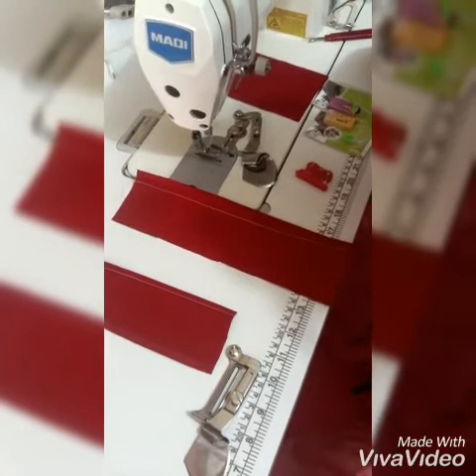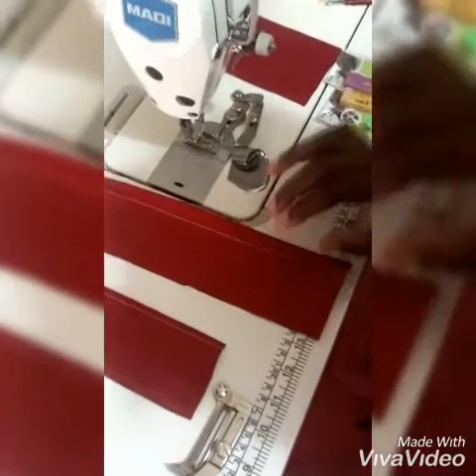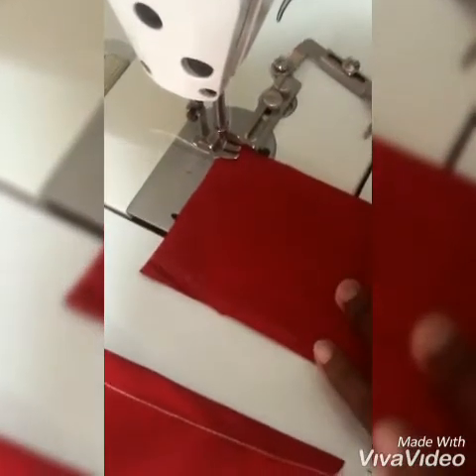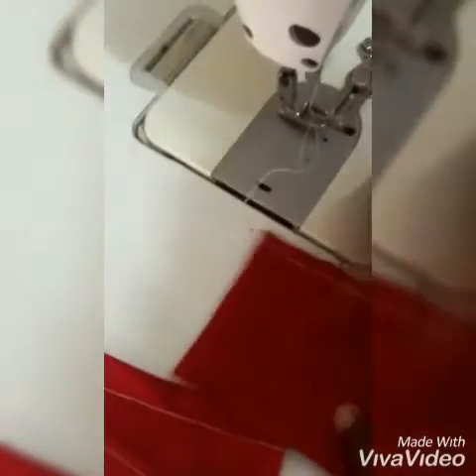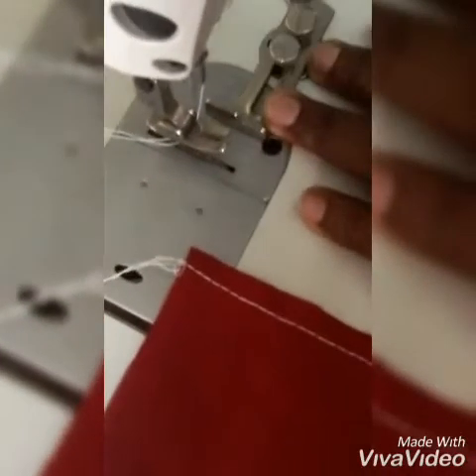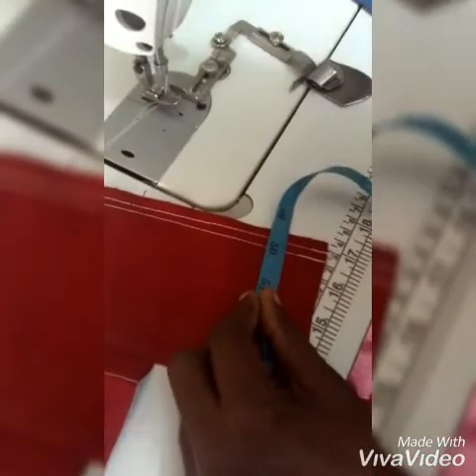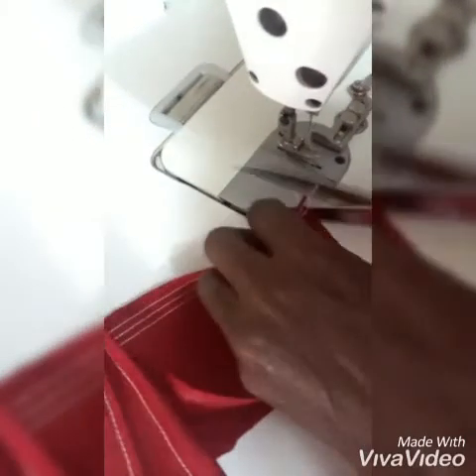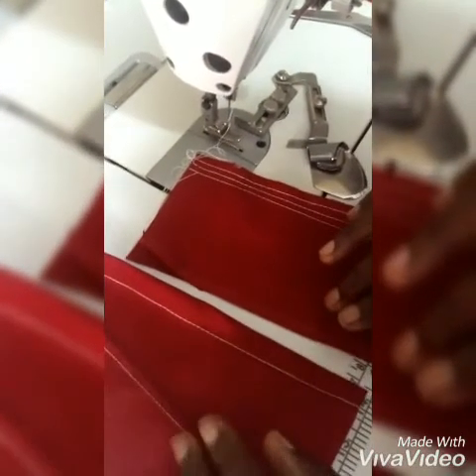How to use a hemmer foot part (2)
In this 2nd part of our tutorial, we show how to use the industrial sewing machine hemmer foot as a stitch guide for beginners hoping to sew seams straight.
Simply dial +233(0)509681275 for all your fashion needs!!!
Tell us in comments if this video was helpful to you